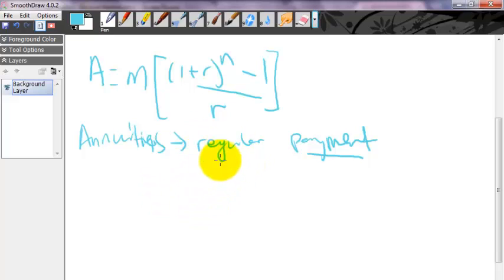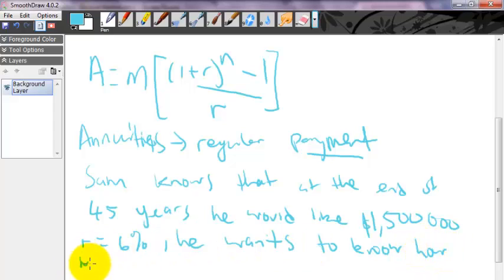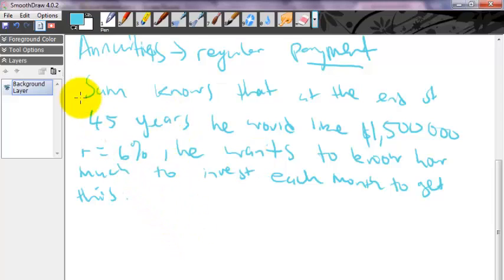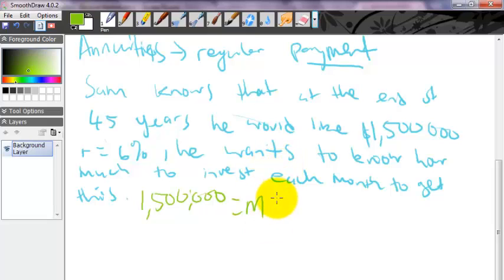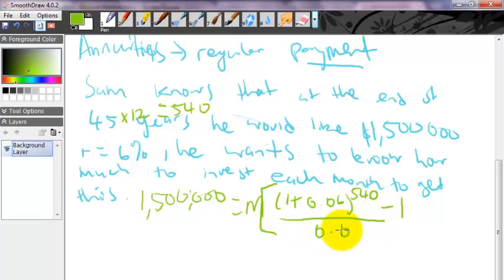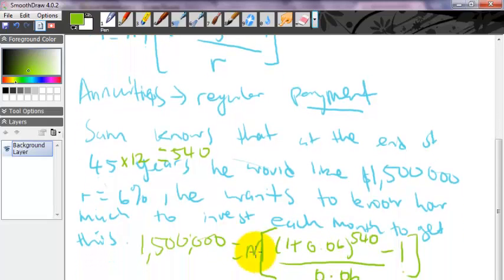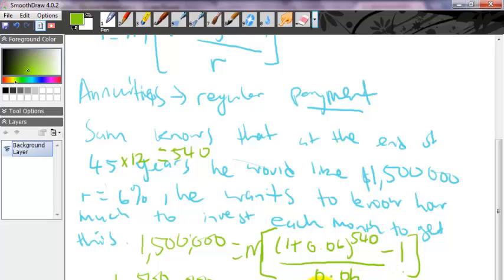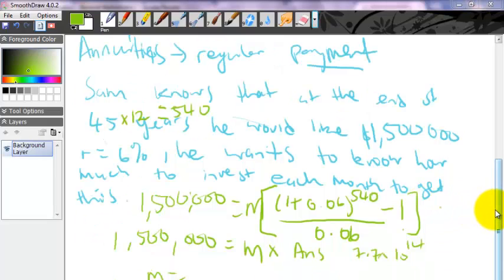YEAR 12 || HSC GEN || Exam Questions